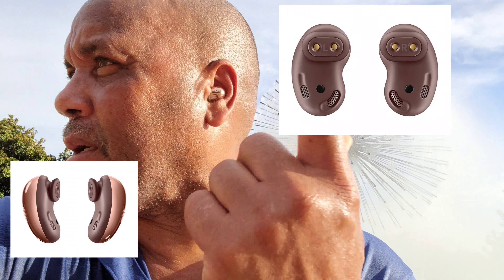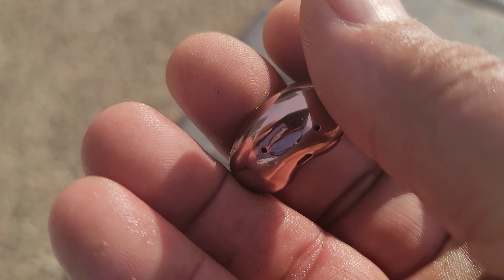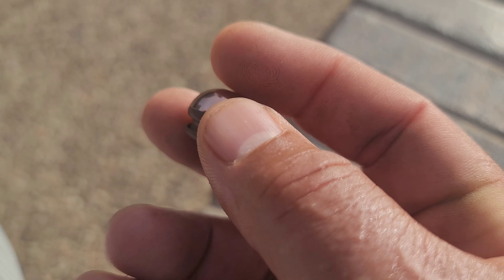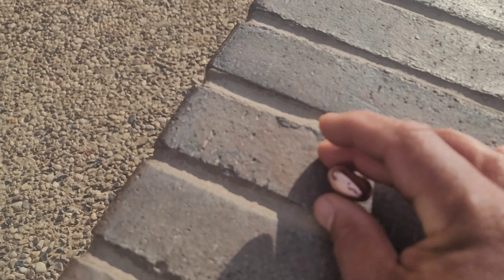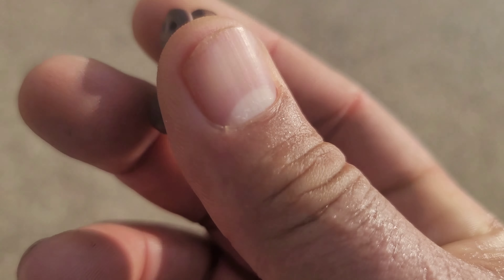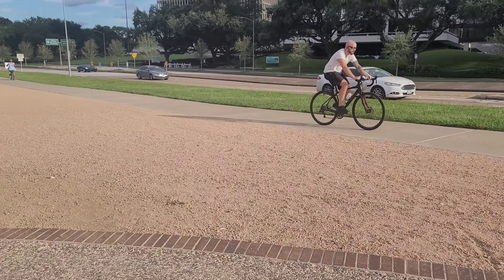Samsung Galaxy Buds Live A Sweaty Review On The Run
Samsung Galaxy Buds Live
2019 Samsung Galaxy Buds+ Plus